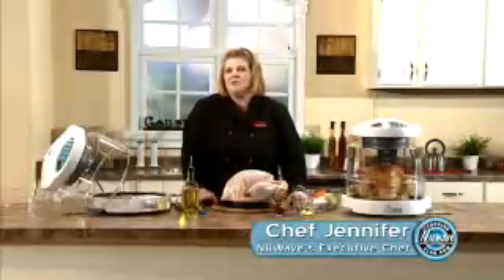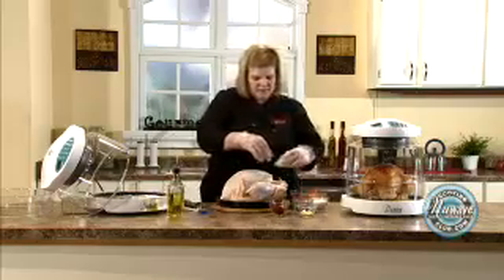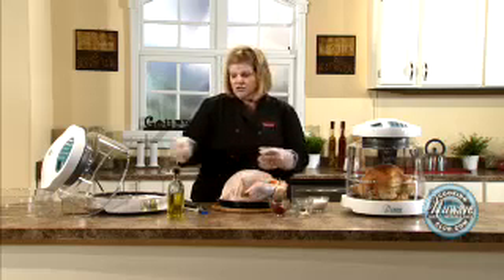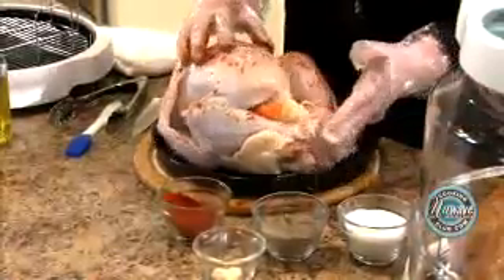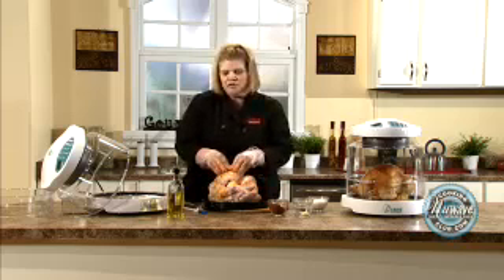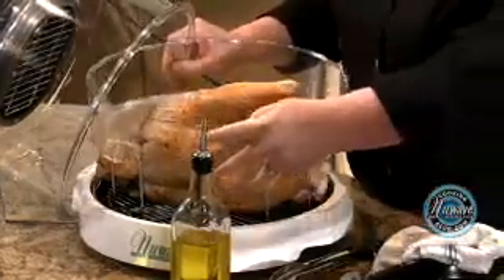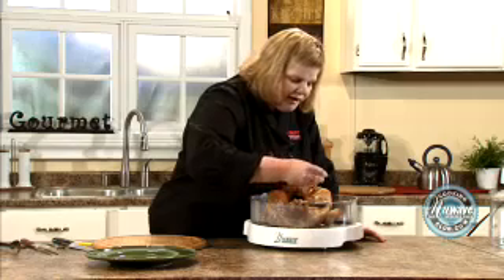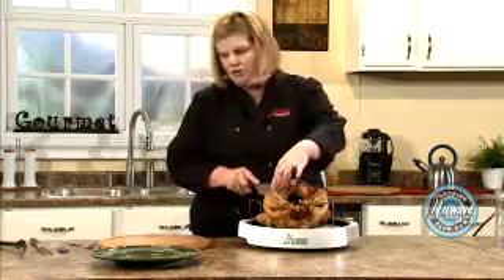Roast Turkey 2011 MP4 Low